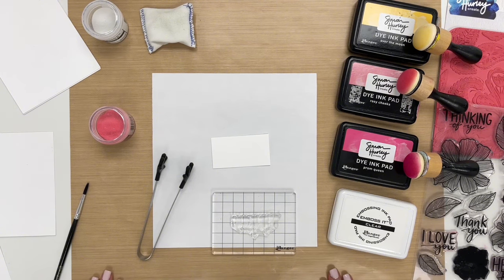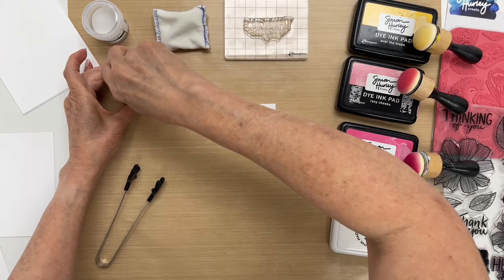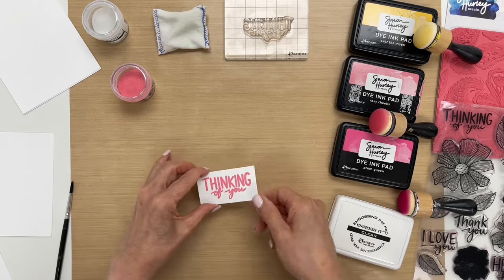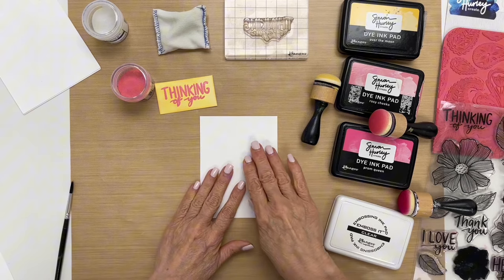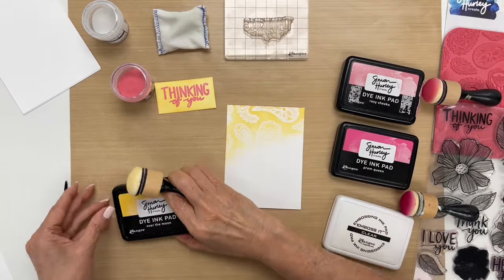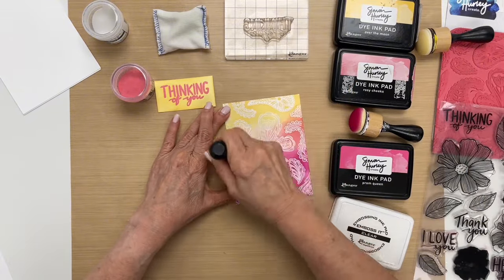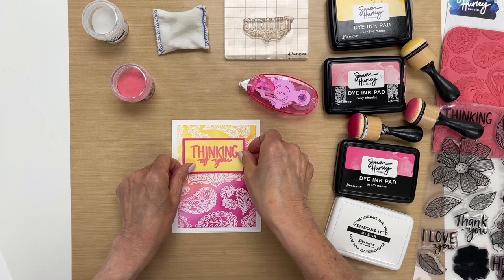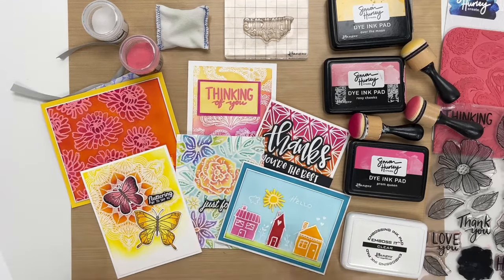Embossing Powder Resist Technique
Watch Patti Behan reveal the magic of the emboss resist technique using Ranger's Embossing Powders and Dye Ink! This technique is pure crafting wizardry!